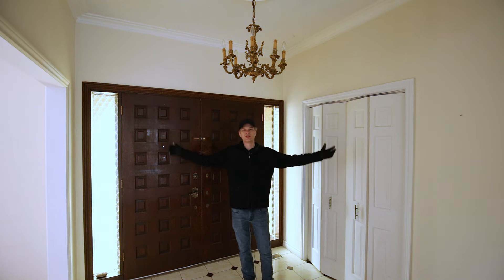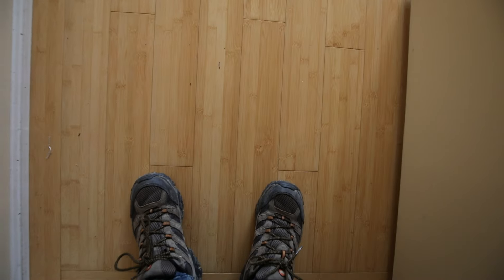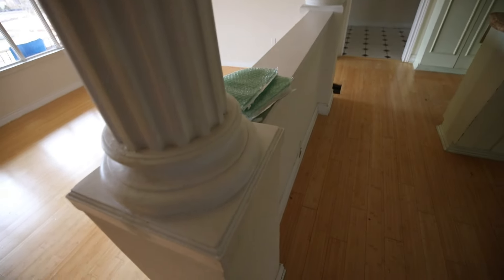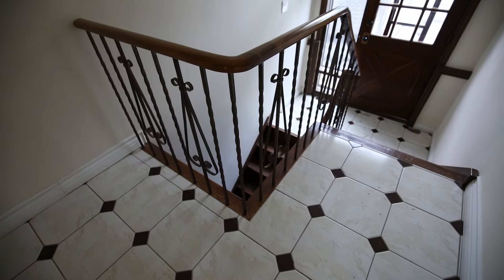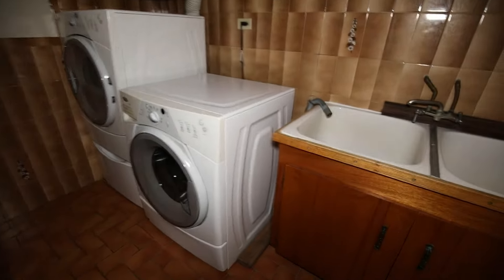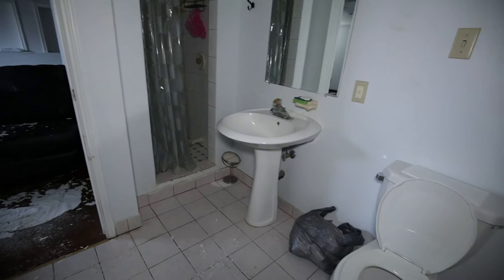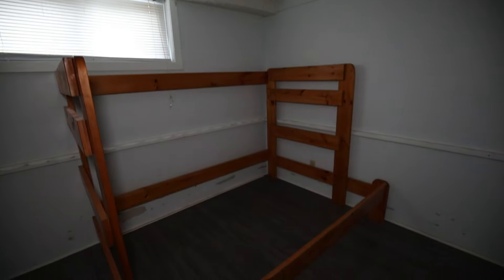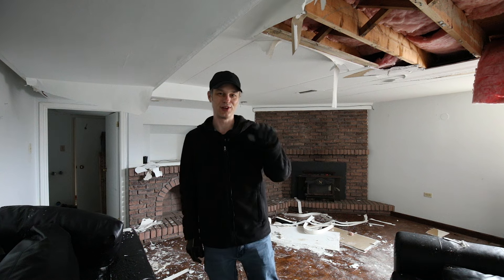Once a Beautiful Property that is Now ABANDONED and Forgotten!!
Lisa's Wedding Cake

The home we are exploring today was built in 1971 and still has a lot of its original decor and architecture from that time period.  The large ranch style home existed on an even larger lot and a small section had been redeveloped into a more modern home around 2008.  With the new home next door inheriting the 1970s original house number and the original home being given the the same number with different sections being assigned letters, such as A, B and C. Inside we find that the original house had four distinct living areas, all with their own kitchens, bathrooms and bedrooms.  Although one section had it's own separate entrance, the rest of the living areas flowed into one another, leading me to believe that it was the owner and their extended family all living under one roof.

This once very private lot, surrounded by mature cedar hedges was demolished about 9 months ago for redevelopment. To my surprise, having driven by it just a few days ago, there are now three new large homes that have taken its place.

Terri
Michael
Anita
Polly
Stefan x2